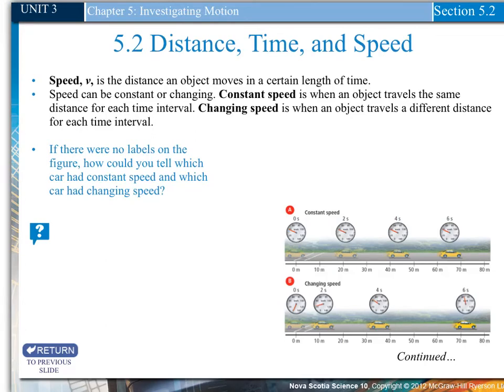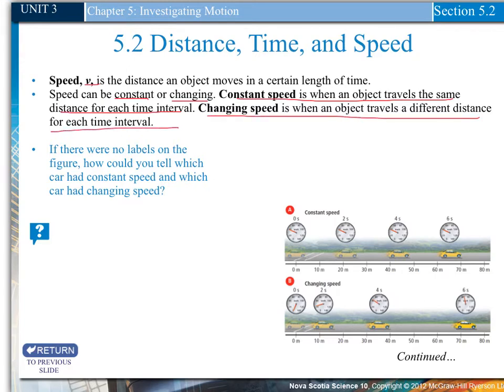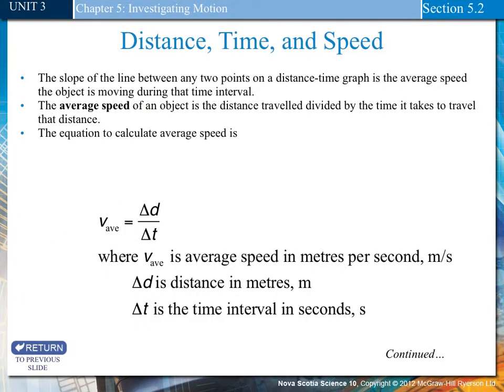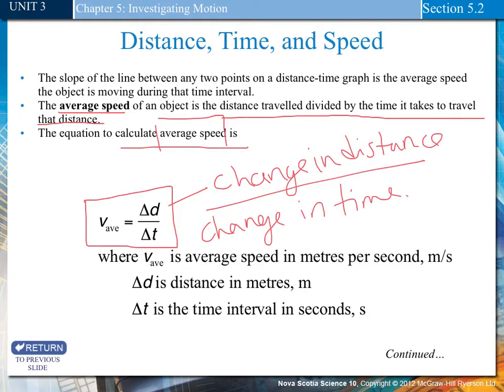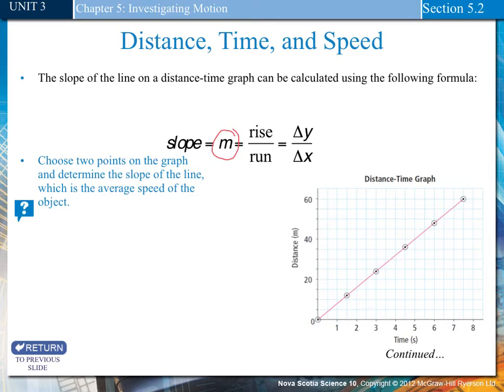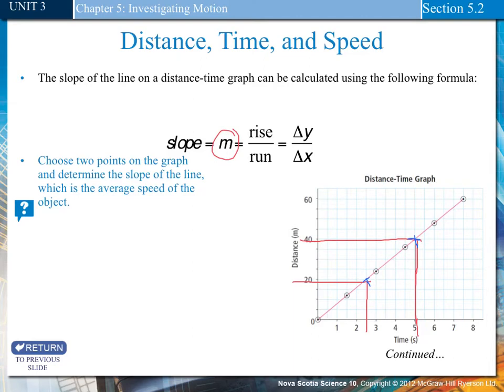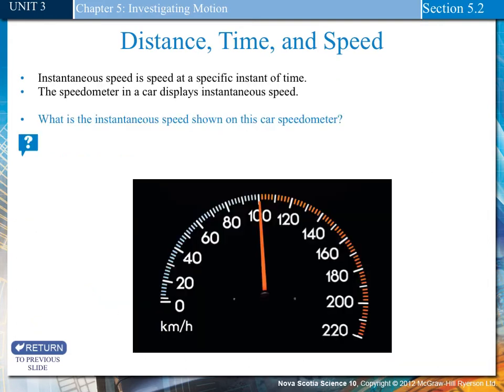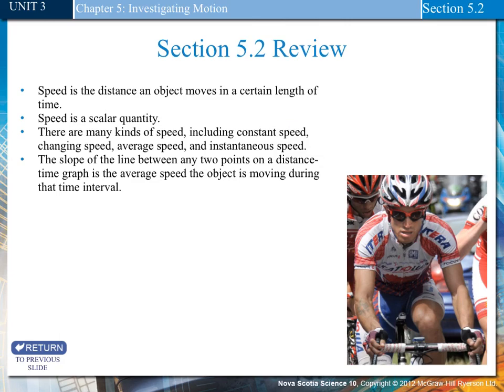motion video 3 distance, speed, and time